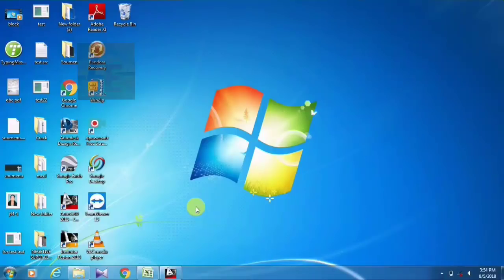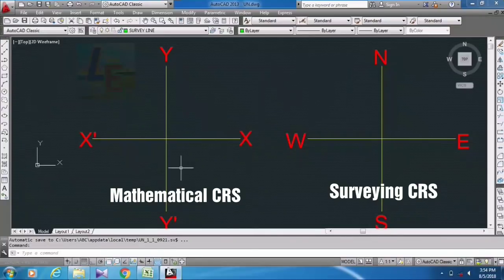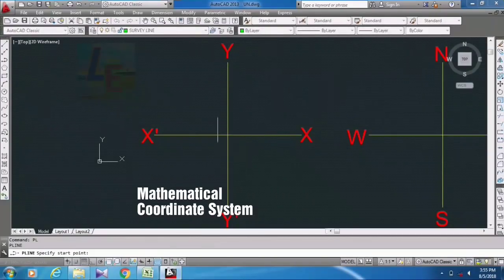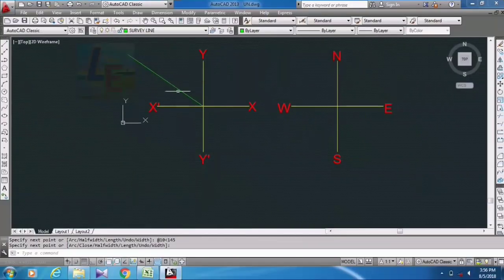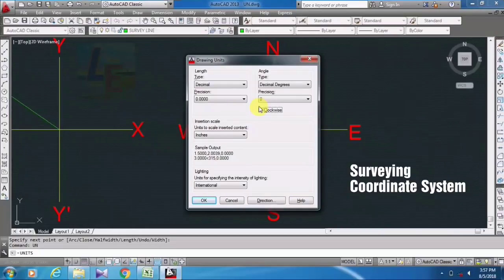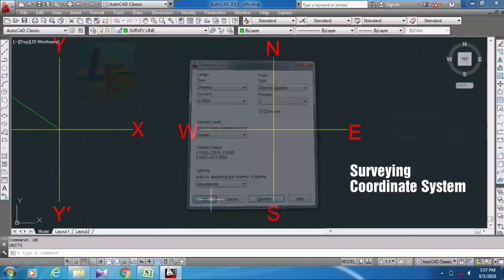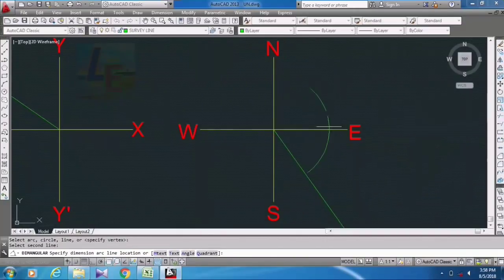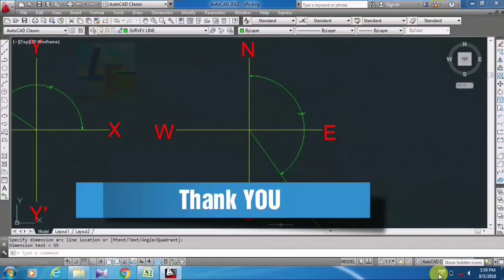Unit Setup in AutoCAD to plot Distance Bearing in Surveying Coordinate System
In this video I have shown how to plot bearing and distance in AutoCAD.
There is two coordinate System.
One is Mathematical coordinate System and other one is Surveying Coordinate System.
In Mathematical coordinate System angle is computed from East line in anticlockwise manner.
Whereas in Surveying Coordinate System Bearing i.e. Angle is computed from North line towards clockwise direction.
By default AutoCAD is set with Mathematical coordinate System.
To use AutoCAD in Surveying system we have to change the UNIT setup in AutoCAD.

Watch this video to know more about unit setup in AutoCAD for Surveying Coordinate System.

Happy Learning.

Joyshree
-for L&E